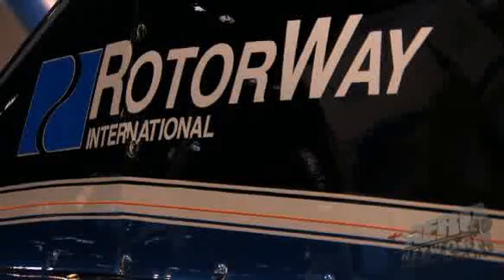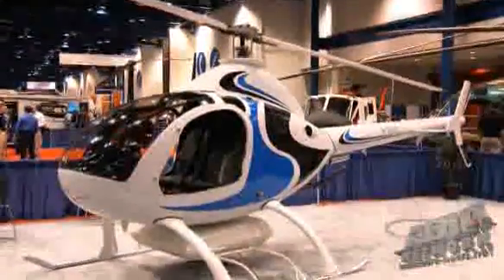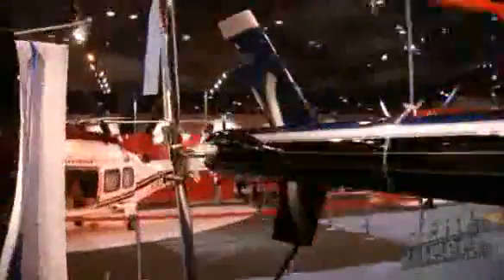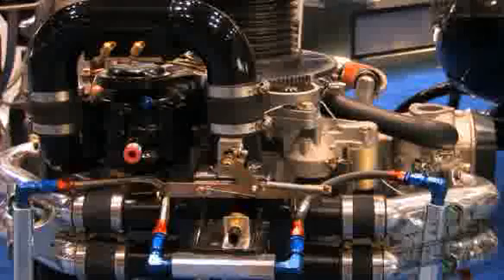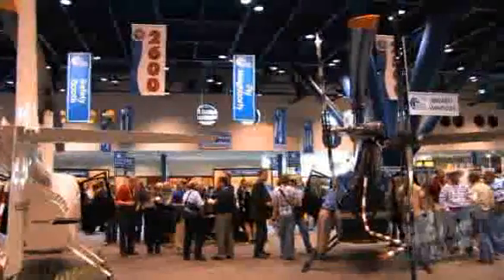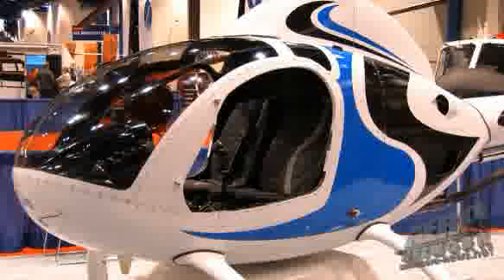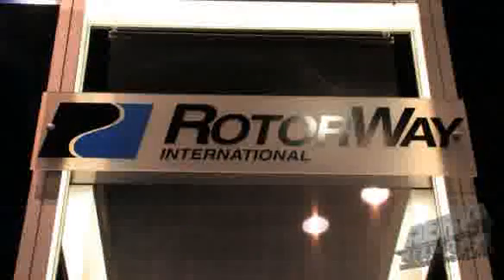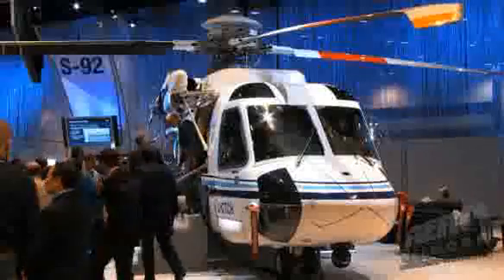Aero-TV: Rotorway Talks 'Next-Gen' Helos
The Talon 600 Is The First Of A New Generation For Rotorway

Last year at AirVenture 2007, Rotorway proudly displayed its newest aircraft, the A600 Talon. Successor to the well-known Exec 162F, the A600 looks almost identical... but Rotorway CEO Grant Norwitz is quick to point out beneath the aircraft's skin is an entirely new aircraft.

Building upon Rotorway's experience in the kit helicopter world -- which Norwitz feels is due to B.J. Schram's efforts in creating the first Rotorway -- the company has incorporated many design changes planned to ease its transition into building a certified ship. The A600 Talon is not an incremental change in Rotorway's aircraft, though the exterior remains much the same. Conventional steam gauges have been removed and replaced with a Stratomaster Enigma glass cockpit incorporating an HSI, CDI, TAWS, and GPS.

A FADEC control system, which Rotorway helped revolutionize in previous helicopters, now has a controller displaying every aspect of the system on the glass cockpit. The Talon is wider and taller than the Exec 162F it replaces, and a buyer can choose the conventional belt-driven tail rotor or a new design that incorporates a tailshaft assembly.

Two power plants are available for the new helicopter: a Rotorway 600N at 147 horsepower, and a Rotorway 600S, which is supercharged and ups horsepower to 167. The two-seat helicopter will have a useful load of 535 pounds, and a cruise speed of 100 miles per hour. Rotorway has also designed a brand new belt-driven system with a hydraulic tensioner to get the rotors turning.

Rotorway has been testing the prototype since January, and the current A600 has flown for 180 hours. As Norwitz says, "we want to make sure we have a product that we want to fly." The A600 is aimed at the training market as well, and Rotorway plans to have the aircraft tested in the training environment at a Rotorway facility in South Africa. The helicopter comes with full dual controls and stability is reportedly similar to a Schweizer.

But ...